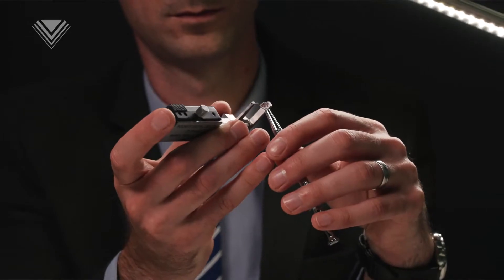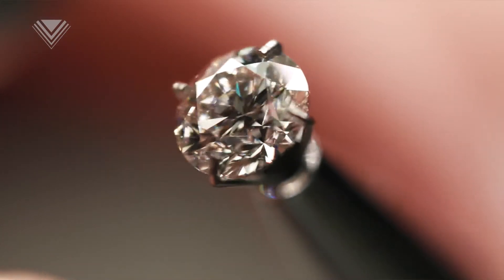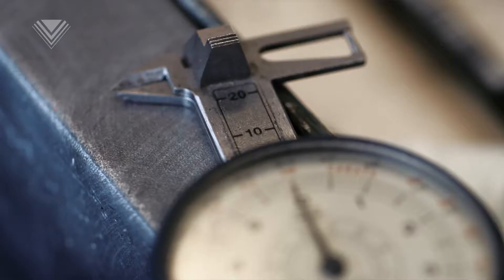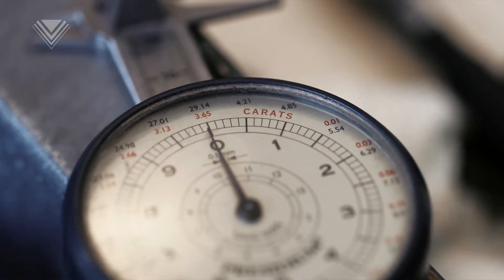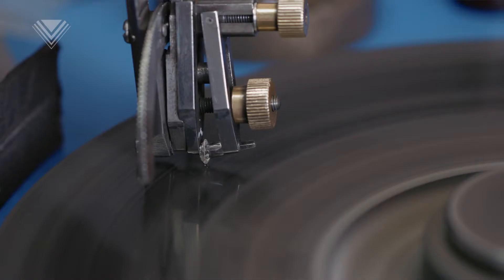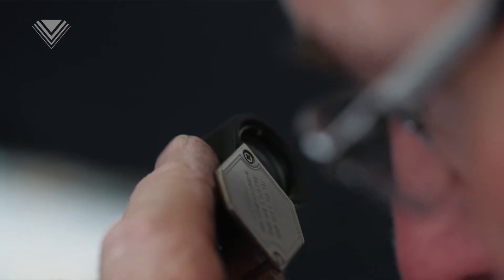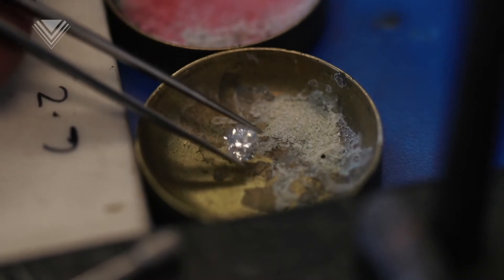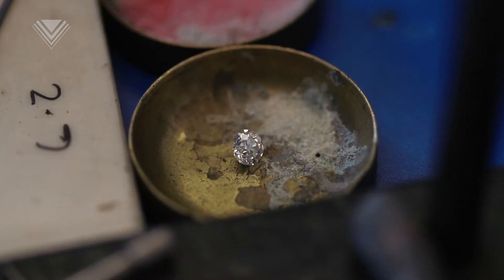Quality Diamonds - An Introduction to Carat Weight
Diamond Education Videos by qualitydiamonds.co.uk - An introduction to Carat Weight with Waseem Mirza & Ray Morris